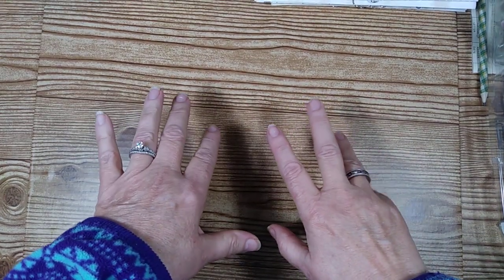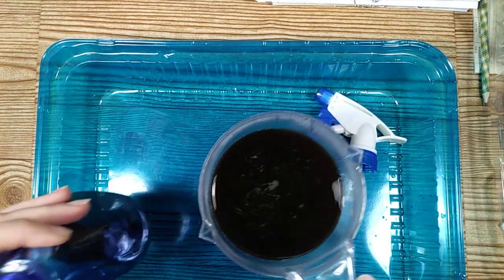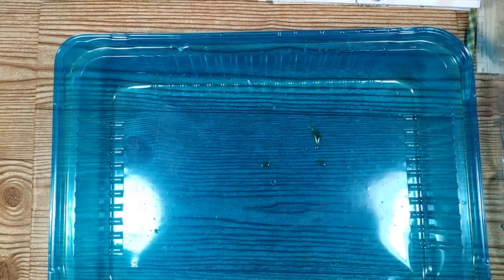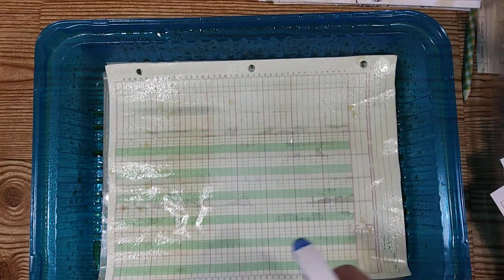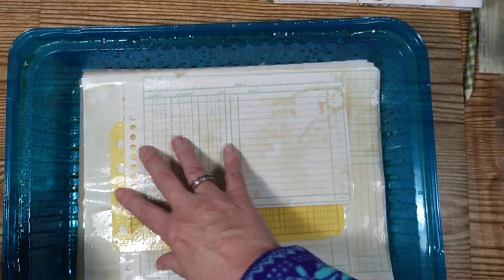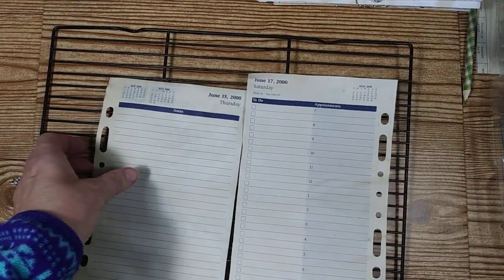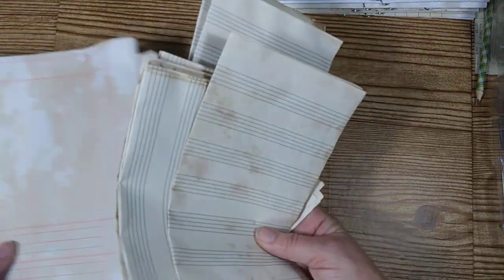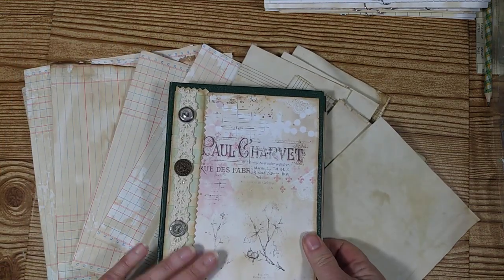Spray coffee dying made easy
The process of dying paper